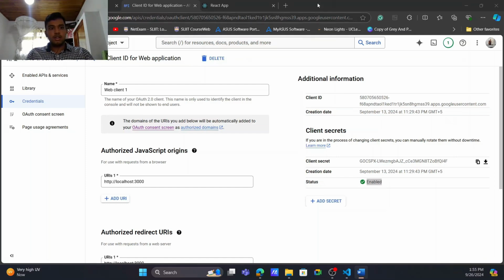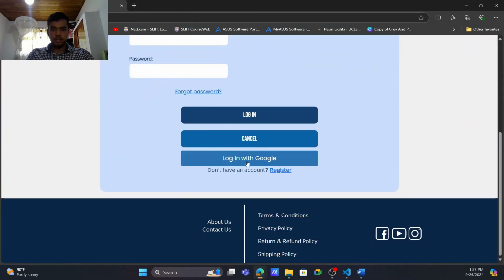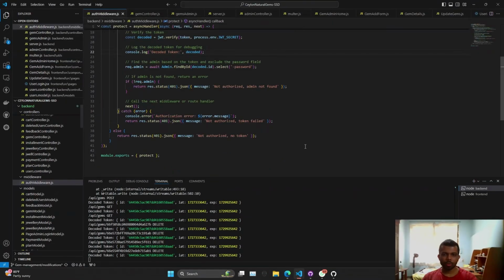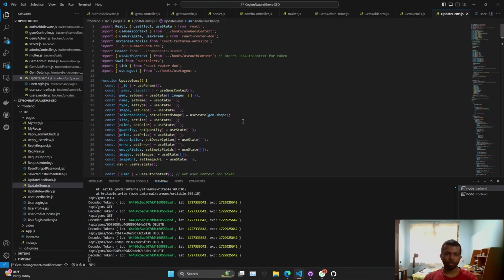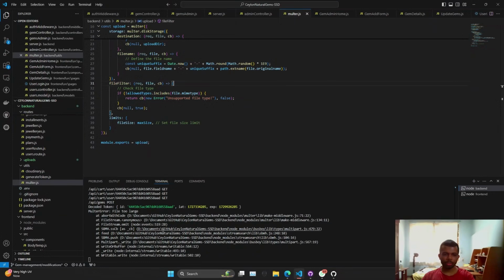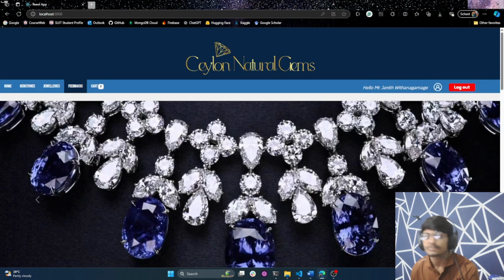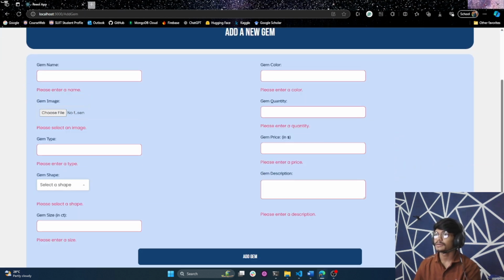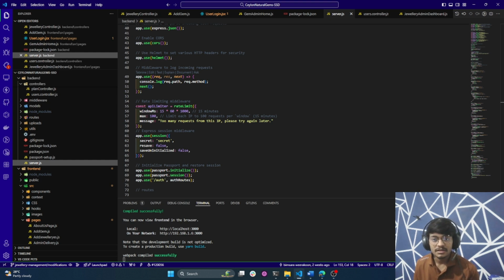Y4S1 SSD Assignment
IT21277122 - Degaldoruwa D.W.S.S.W.M.R.M.B.B.
IT21303302 - Weerakoon W.M.B.B.
IT21250156 - Withanagamage J.C.